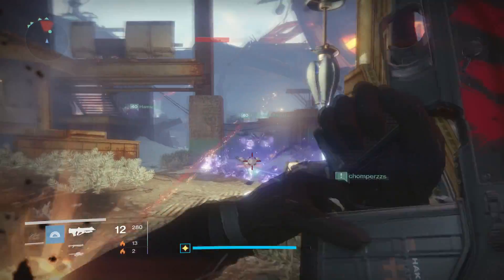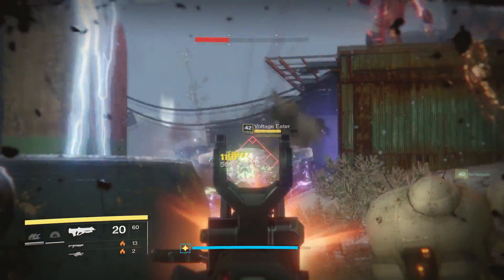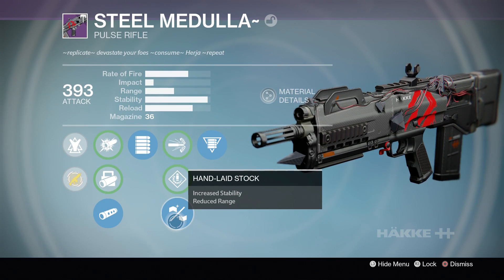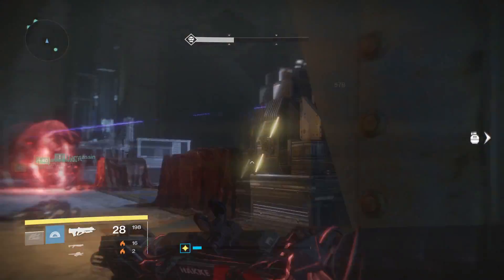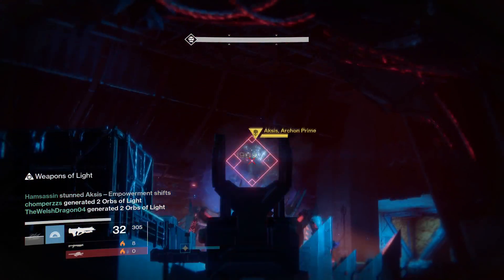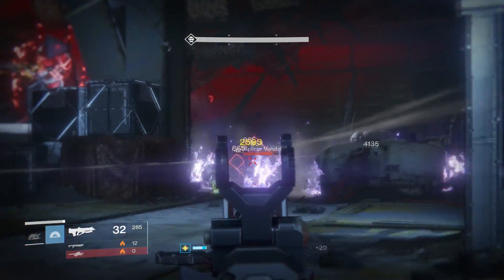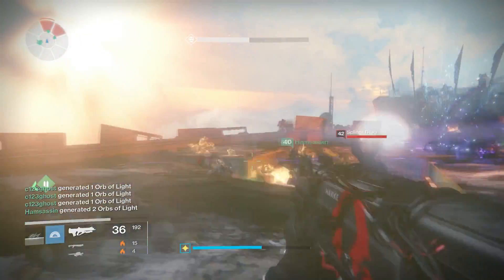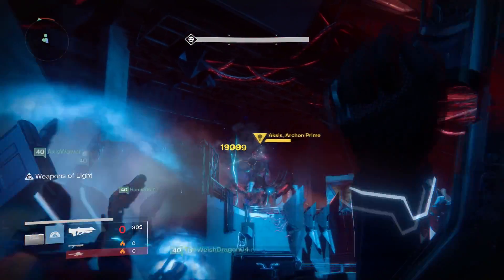Destiny: Steel Medulla | NEW Wrath of the Machine Hard Mode Raid Pulse Rifle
Showcasing the new Wrath of the Machine Raid Pulse Rifle: the Steel Medulla. This Primary was just added into Destiny with the release of Wrath of the Machine Heroic (Hard) Mode!
And to best test this weapon It's being used as a Primary throughout the a complete run of WotM Hard Mode!